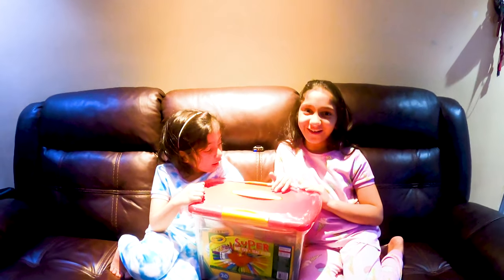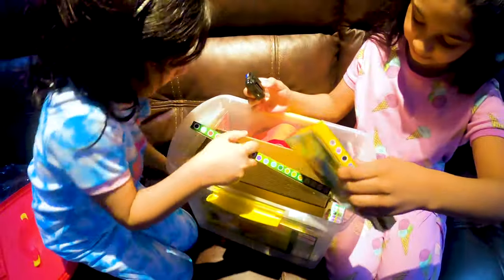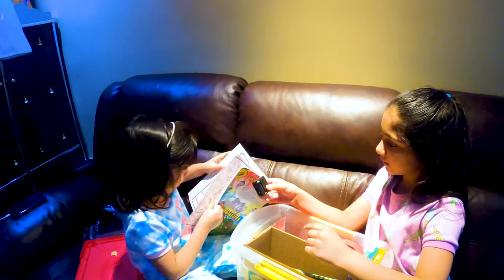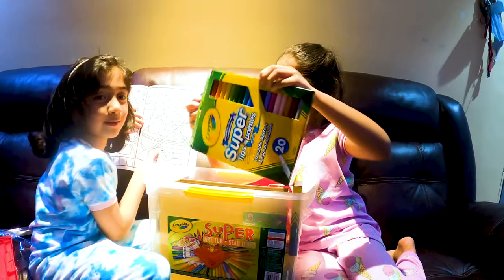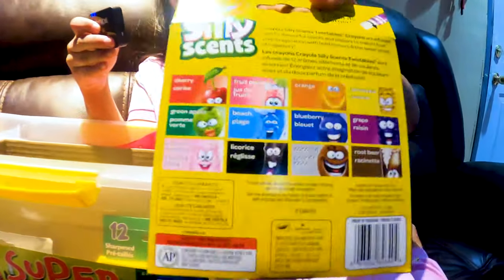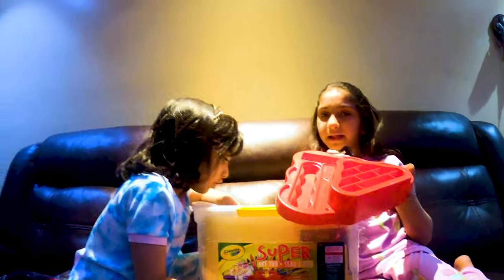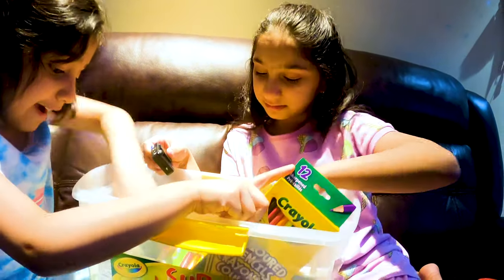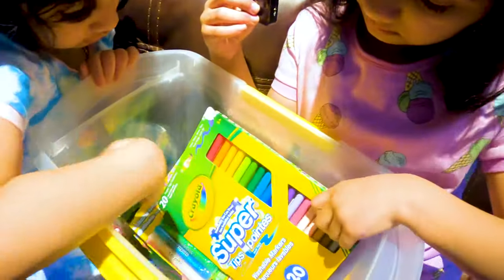Crayola Super Art tub Unboxing Video/ Adaarsisterz/ /Costco/Artwork/colouring/Advaitha/Aaradya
Unboxing video of Crayola Art tub bought it from Costco by adaarsisterz